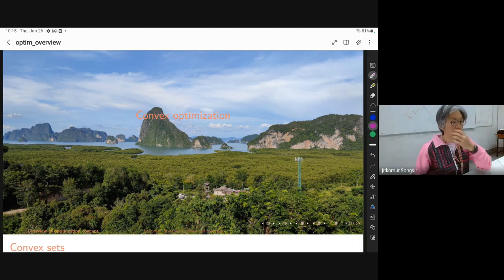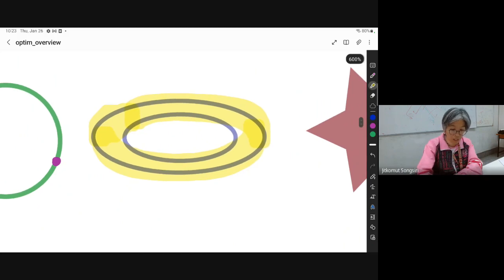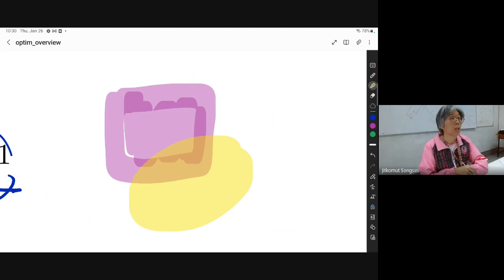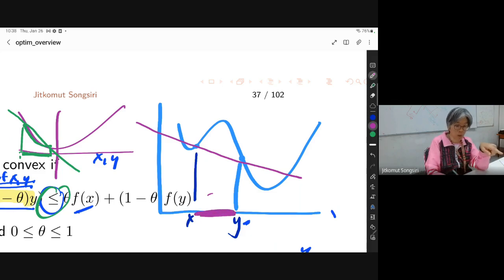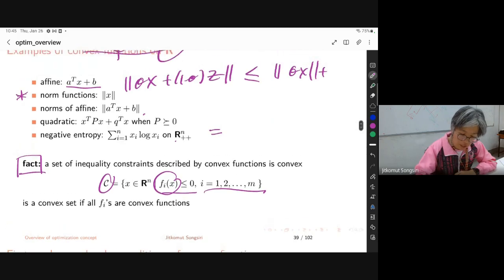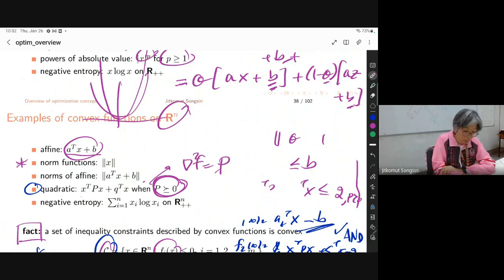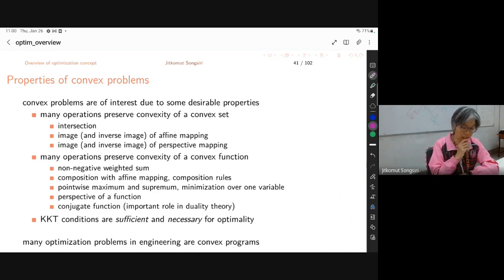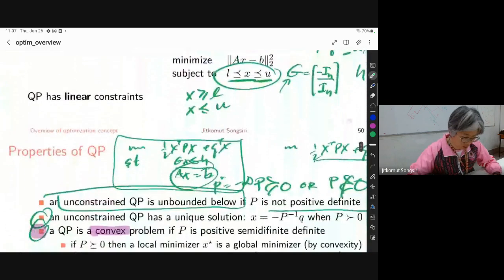A quick introduction to convex optimization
Convex sets, convex functions, first- and second-order conditions, convex optimization and properties

01:17 Convex sets
16:39 Convex functions
23:57 Example of convex functions
29:30 set of inequality constraints described by convex functions
31:35 First- and second-order conditions
37:19 Convex optimization
44:09 Properties of convex problems